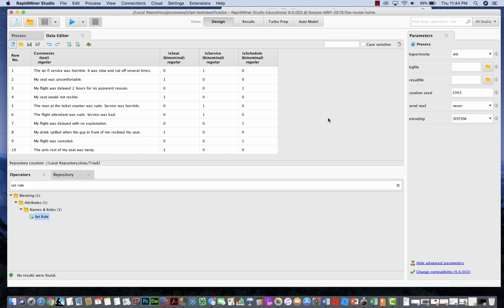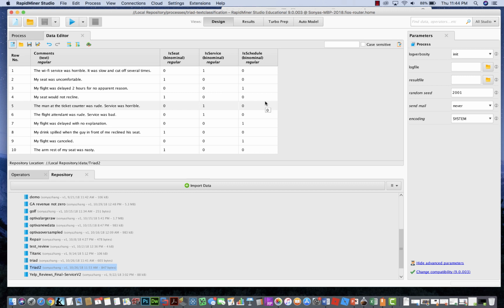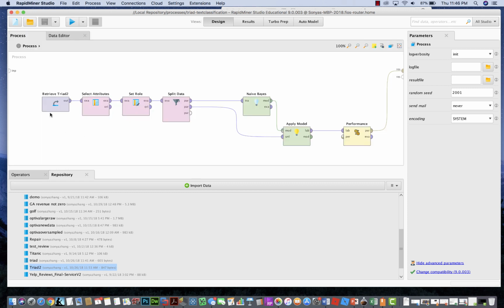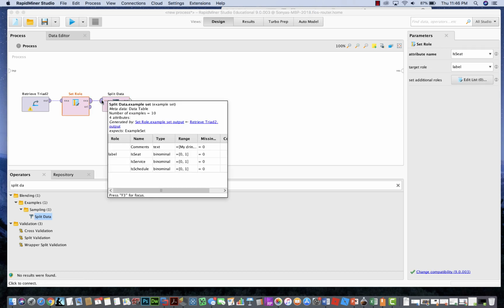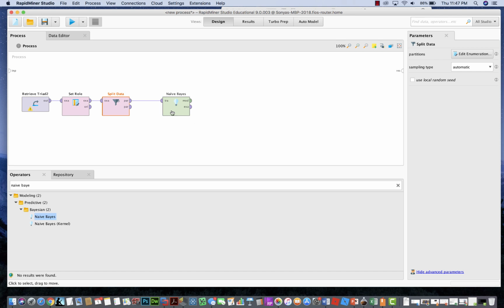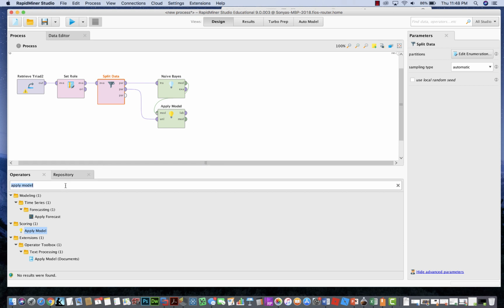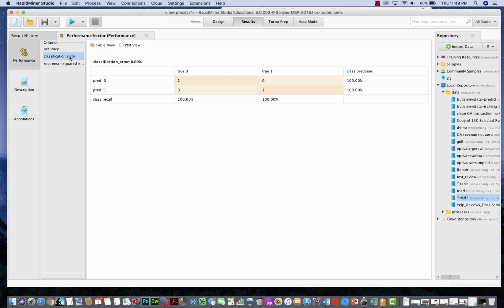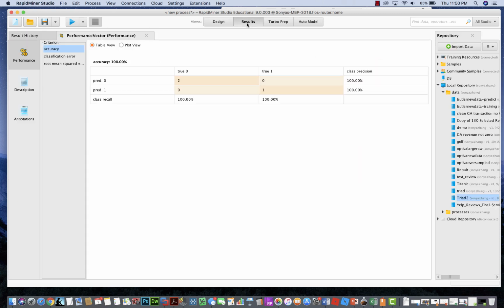Text Mining - Classification in RapidMiner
This video demonstrates how to perform simple text classification in RapidMiner. Based upon a manually coded 10 airline comments we created a model to predict whether the comment is about a specific feature, such as seat, service or schedule.